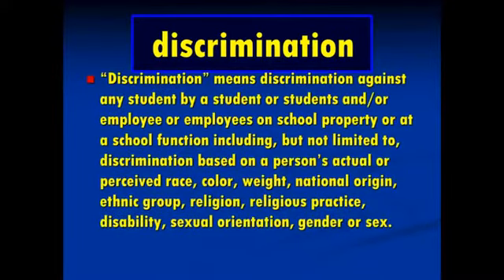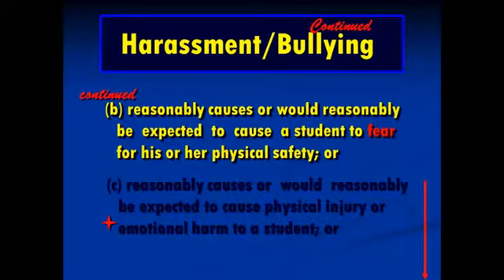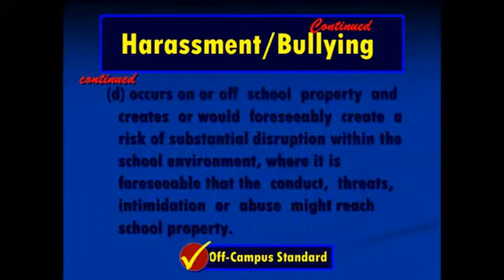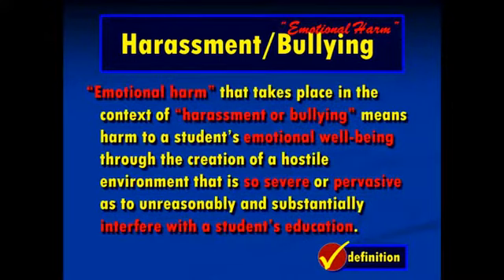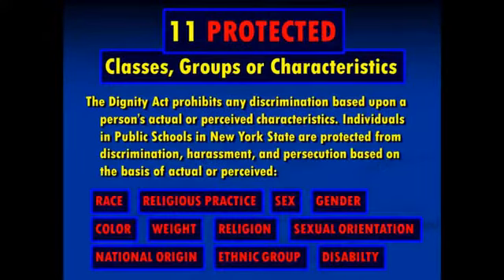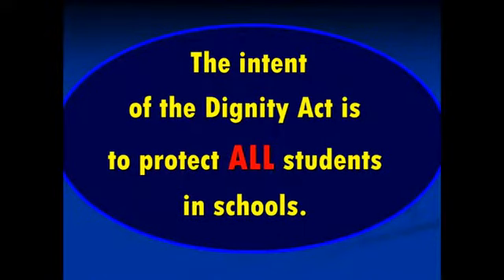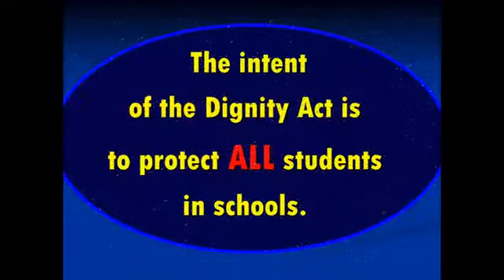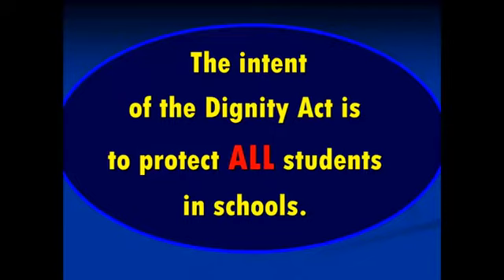TERMINOLOGY - DM28176 720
DASA TERMINOLOGY